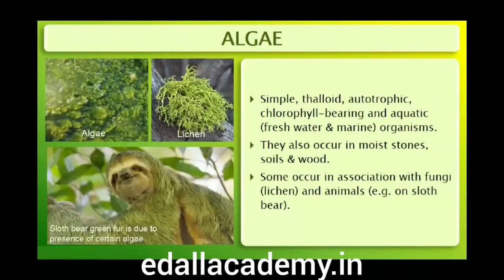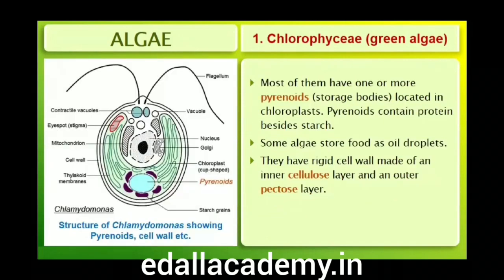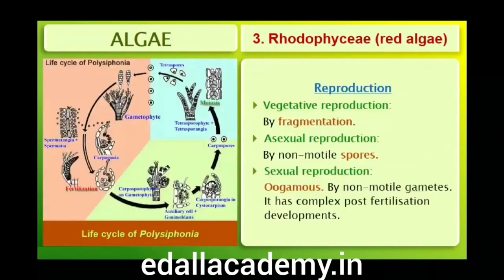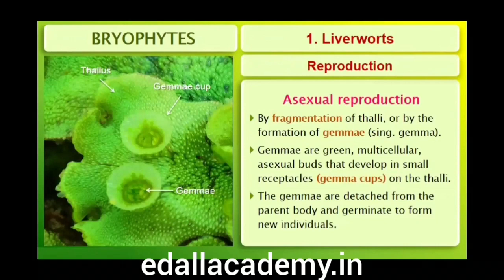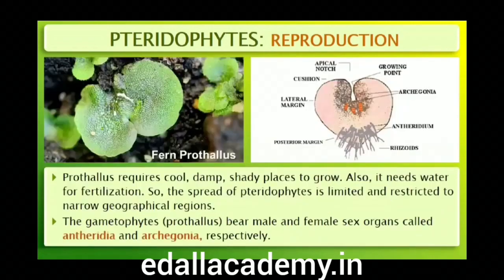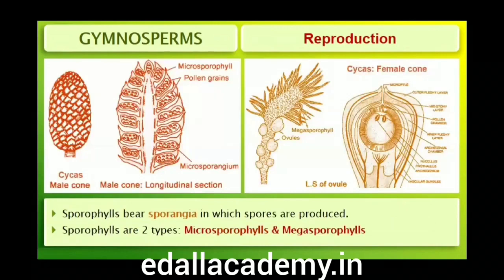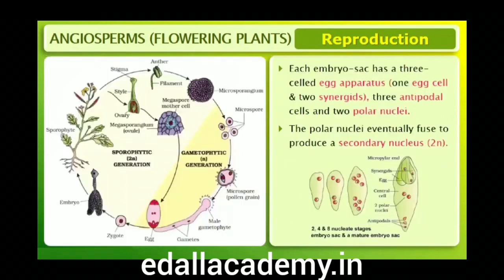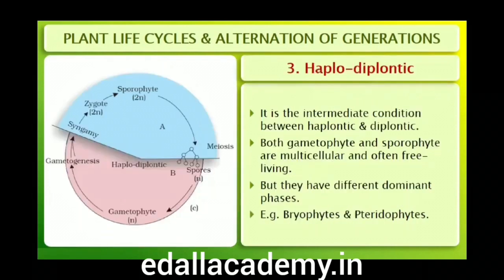Plant Kingdom | CBSE Class 11 | NCERT Biology Line to Line | Algae to Angiosperms | NEET 2025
In this video explained about Plant kingdom full lesson in single shot